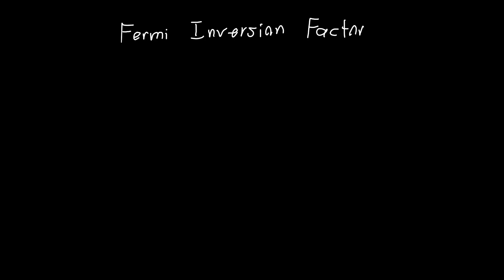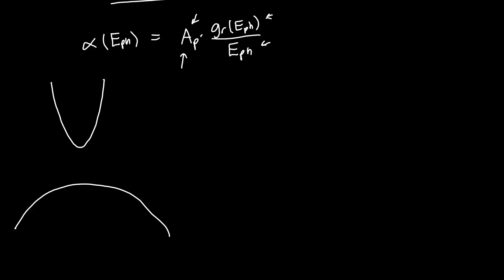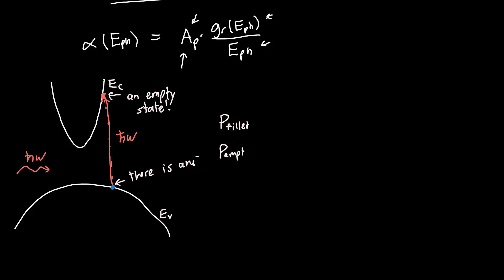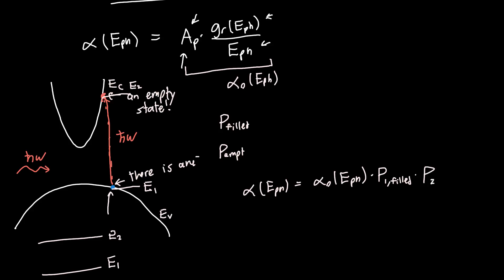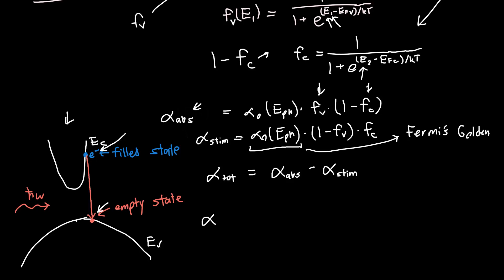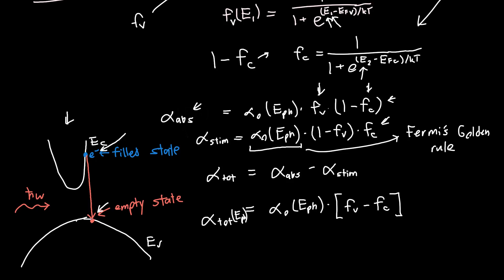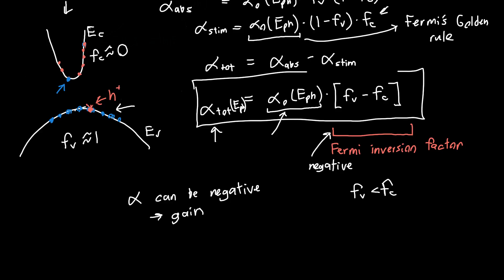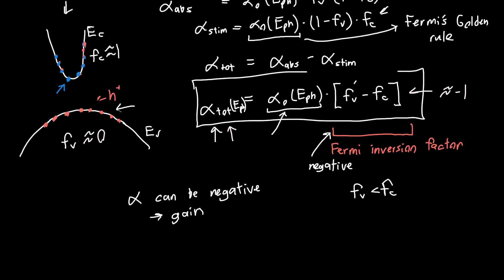Fermi Inversion Factor Explained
In this video, I describe the Fermi Inversion factor and where it comes from. We have been assuming there are always electrons available in the valence band and empty states in the conduction band, but this may not be the case (we need to reckon with Fermi statistics).